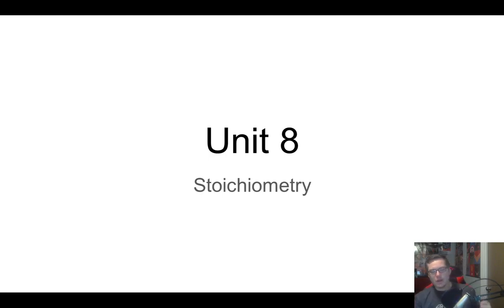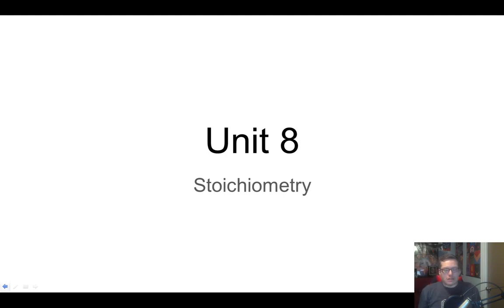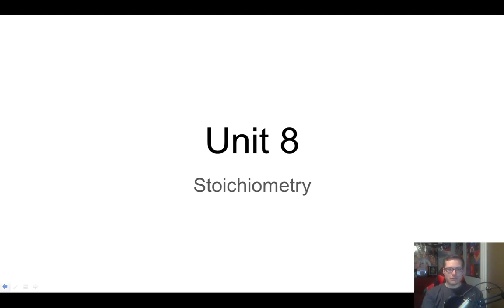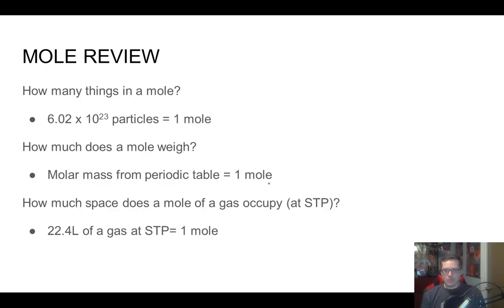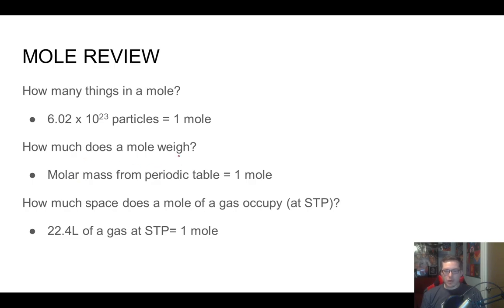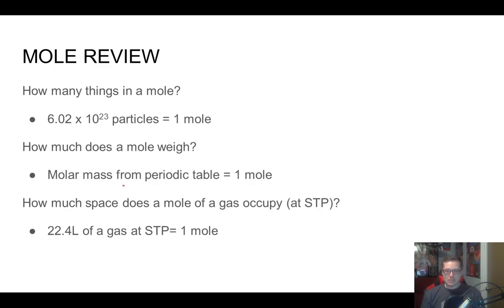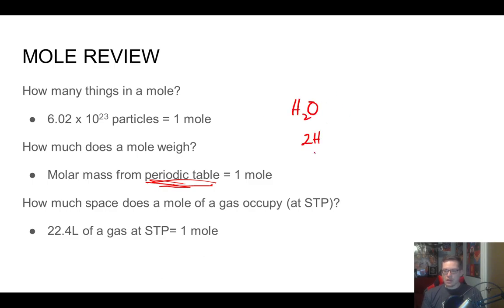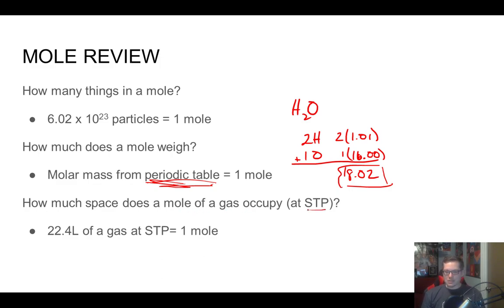Chem 1 Unit 8 Part 1 Stoichiometry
Mole review and basic stoichiometry problems